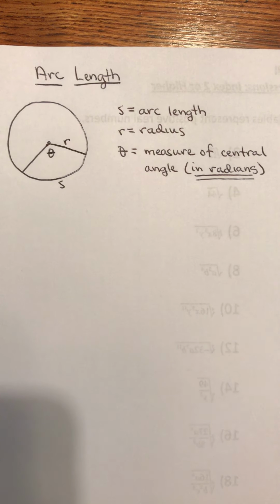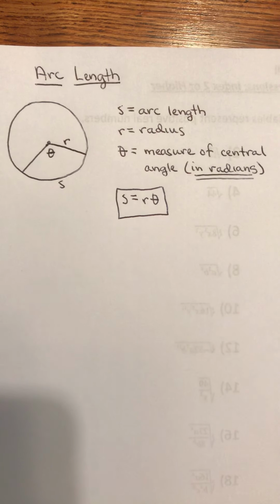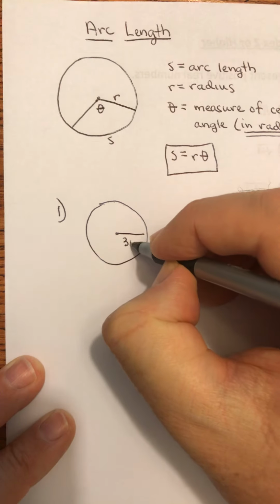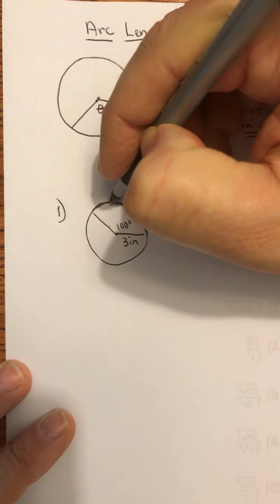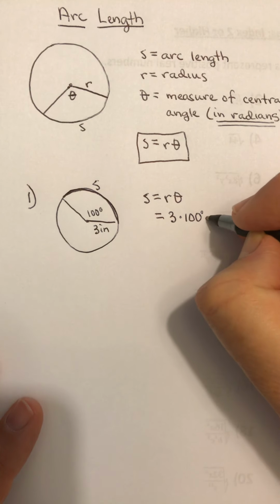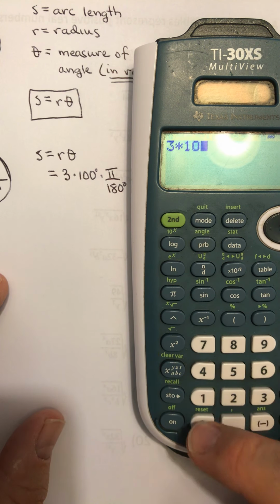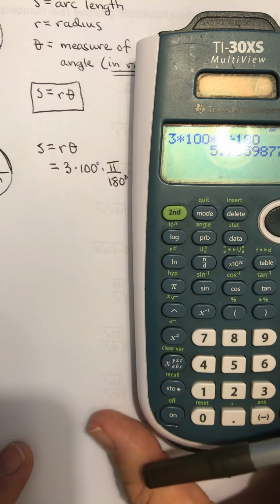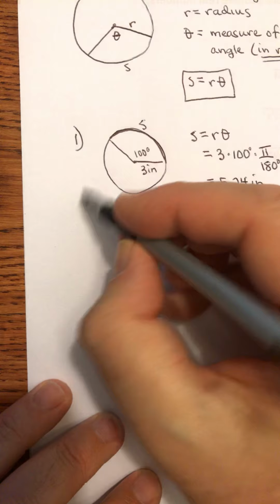April 19, 2020